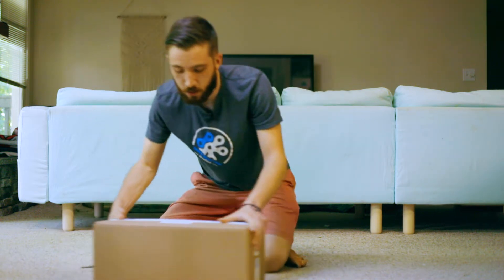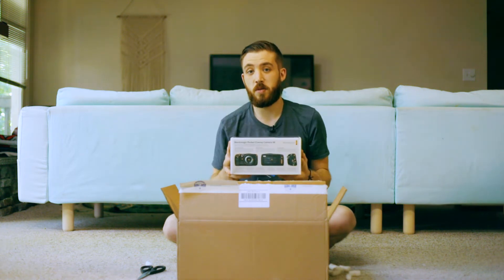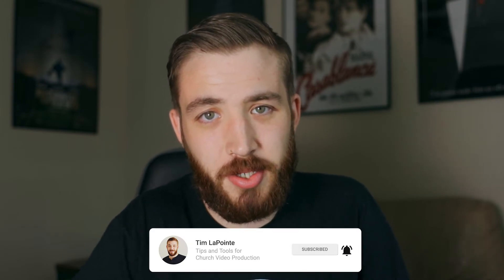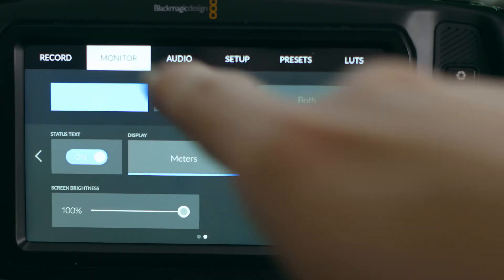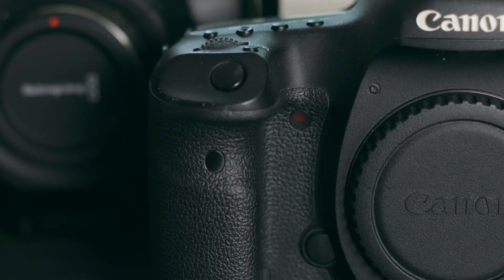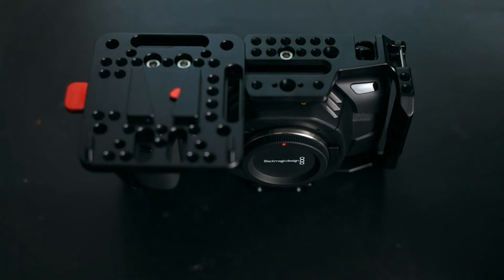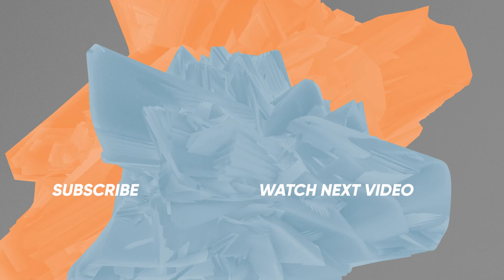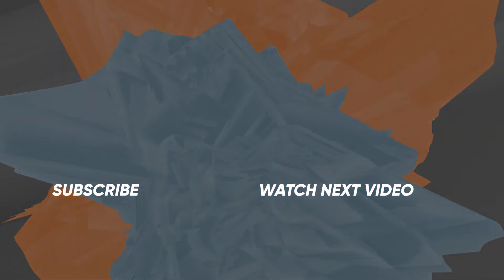Why I Bought the Blackmagic Pocket Cinema Camera 4K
After a long wait, I finally own a Blackmagic Pocket Cinema Camera 4K. It's a camera I've used a lot and in this video, I'm sharing why I finally purchased one for myself. Some of the reason we'll cover are color science, lens compatibility, and frame rate/resolution options.

My gear
Camera (BMPCC 4K)
Most Used Lens